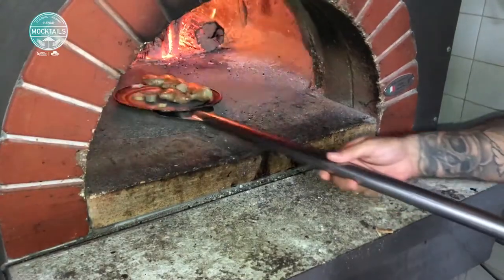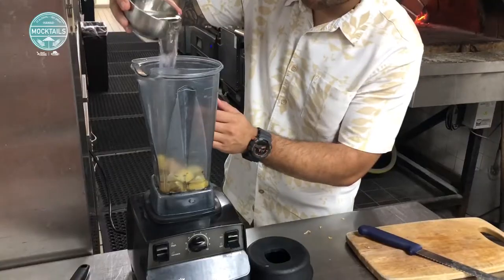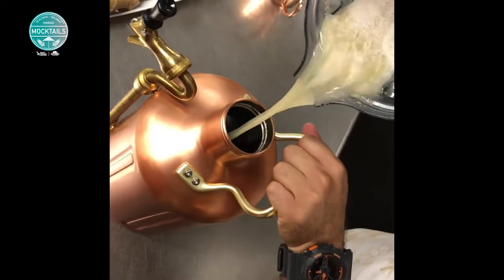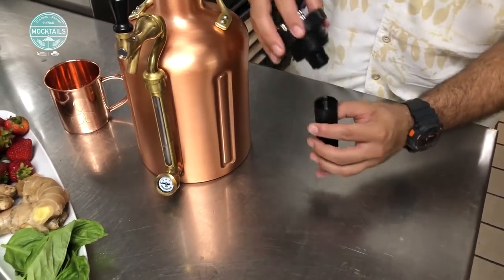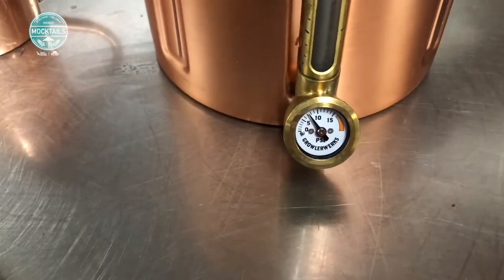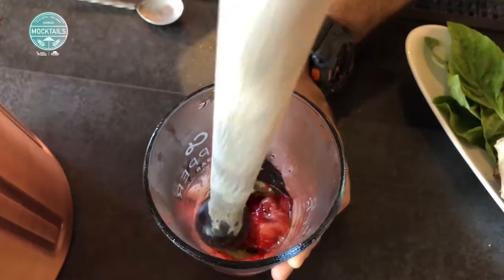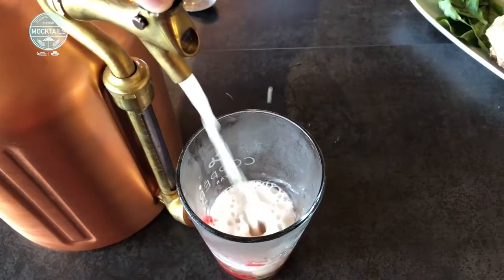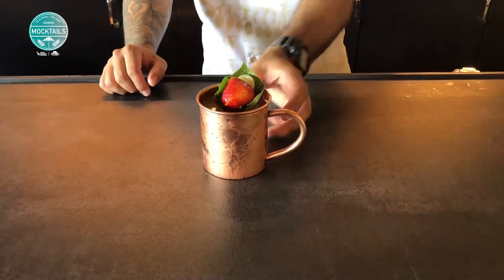Hawaii's Best Mocktails: Mauna Kea Resort's Strawberry Basil Mule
In Hawaii, drinking and driving is a contributing factor for around one third of our traffic fatalities. To help support the statewide initiative to Drive Aloha, DTRIC Insurance is partnering with the Hawaii Restaurant Association to create a collection of non-alcoholic drink recipes and select Hawaii venue partners serving “Mocktails”. The assortment of non-alcoholic drinks promotes tasty alternatives to alcohol cocktails.